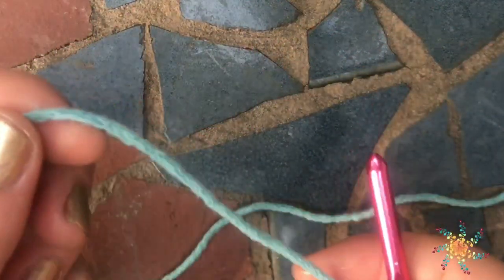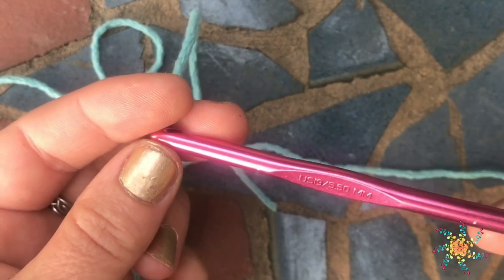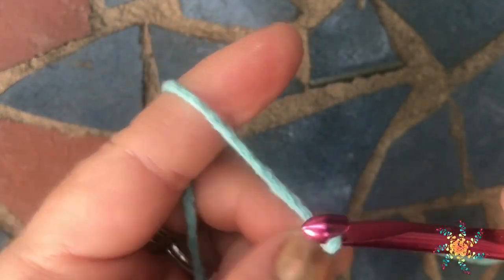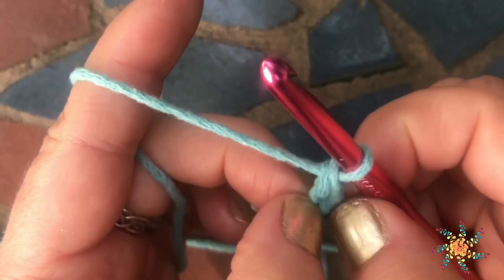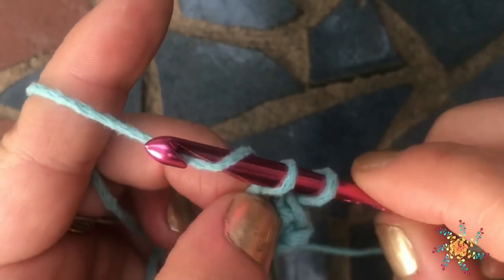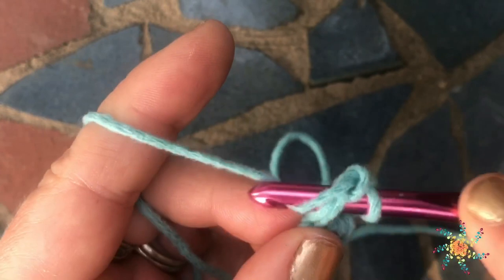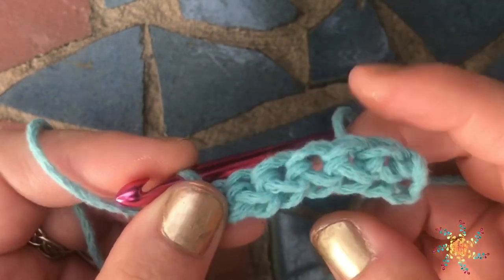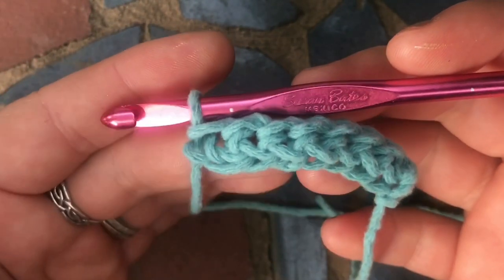Chainless Foundation Single Crochet | Learn to Crochet | Stitch Explorer Saturdays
I've created a 4 part series on creating various chainless foundation chains as a part of my Crochet Design Tools series.

Foundation stitch chains can be substituted for a regular chain and provide great stretch when you need it.  They work great for sweaters, scarves, and just about anything that needs a good stretchy foundation chain.

Happy Crocheting,
love
Tasha